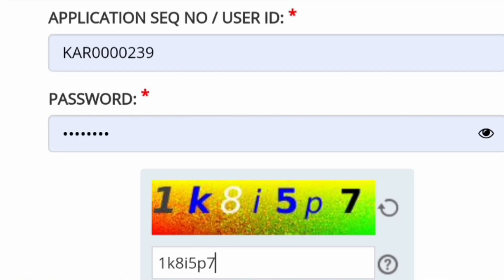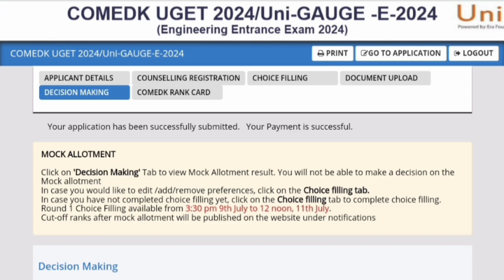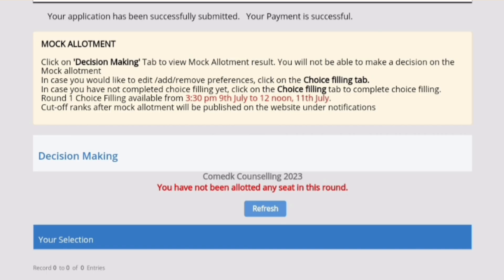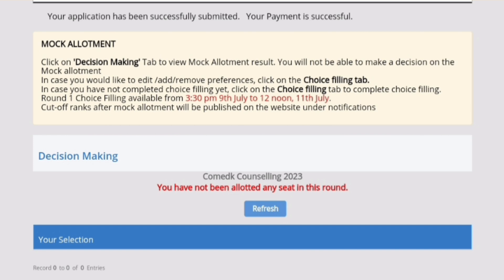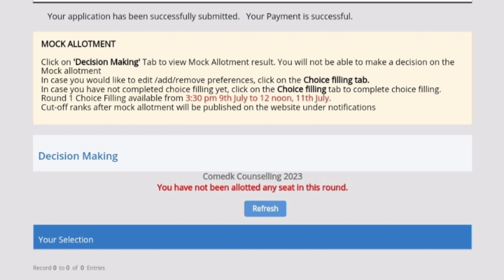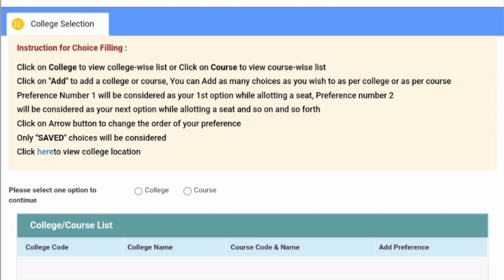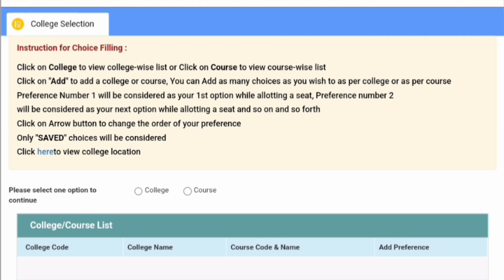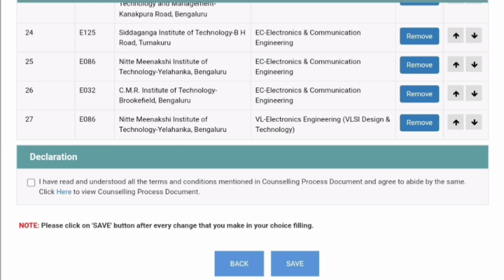COMEDK choice filling 2025|COMEDK updates 2025|Comedk counselling Process 2025|Comedk cutoff 2025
Comedk Counselling 2025|Comedk choice filling|Comedk 2025|Comedk cutoff 2025|KCET|Comed updates 2025

Comedk 2025 fees structure|Comedk college fees structure|Comedk counselling|Comedk rank vs college